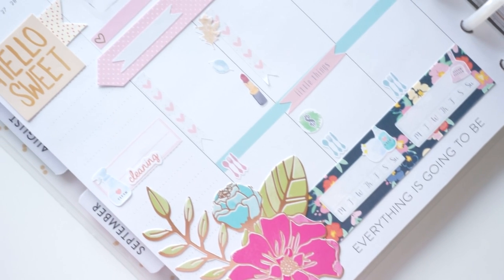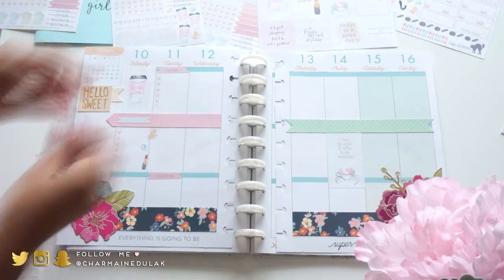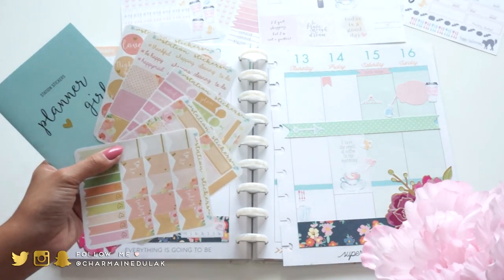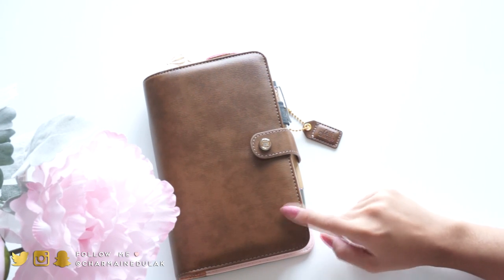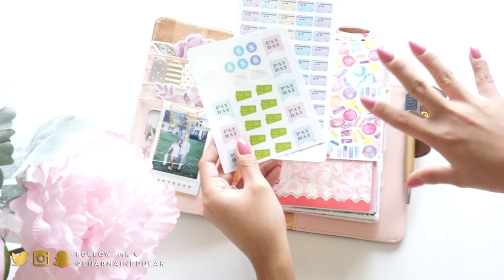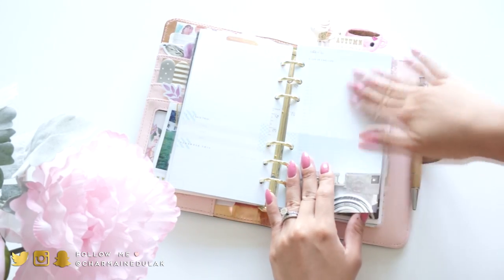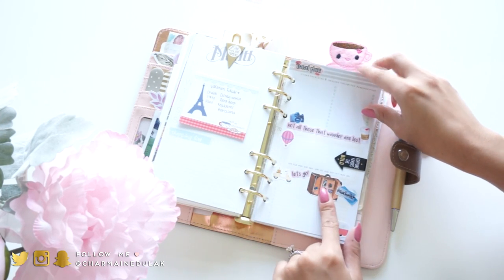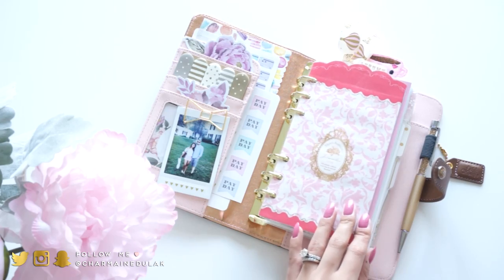How to Set Up a Personal Planner | Plan With Me Sunday Wk 41 | Charmaine Dulak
♥ My Personal Planner is the Websters Page Color Crush Planner in the color Walnut (personal size, BINDER ONLY), and I bought it at Blitsy

^_^ On my nails is Coming Up Roses from Butter London

♥ My Planner: 206-17 Planner – Hello Life (Happy Planner)